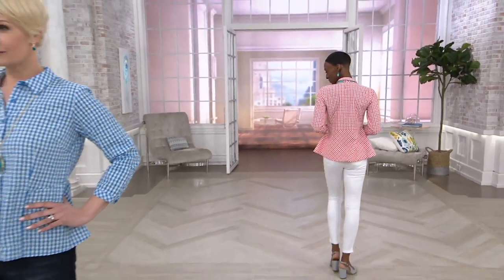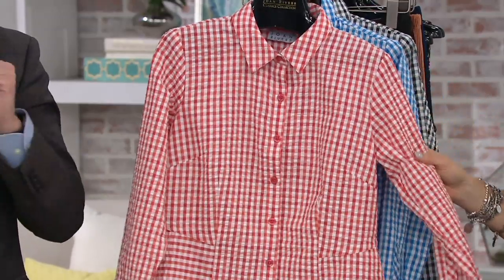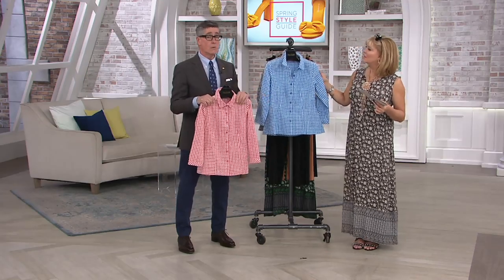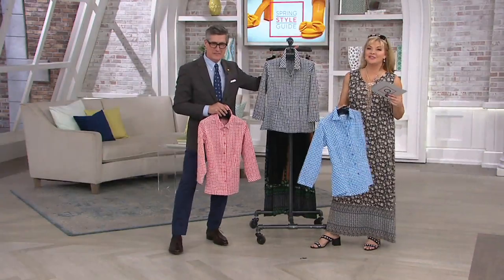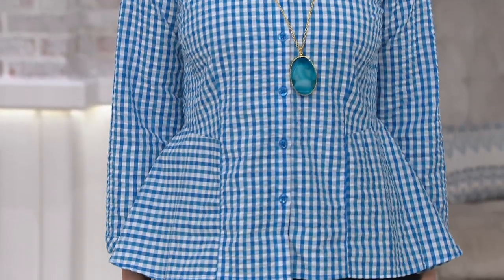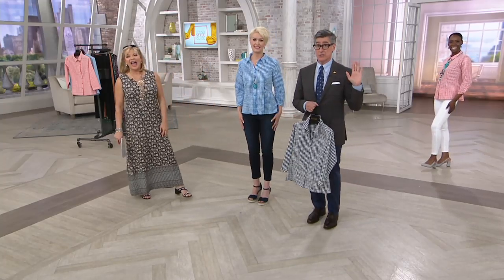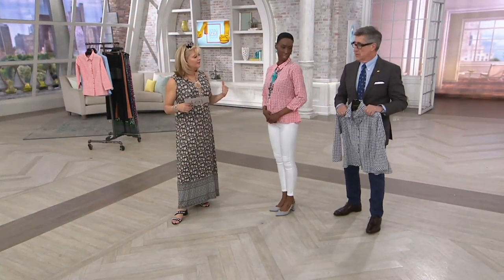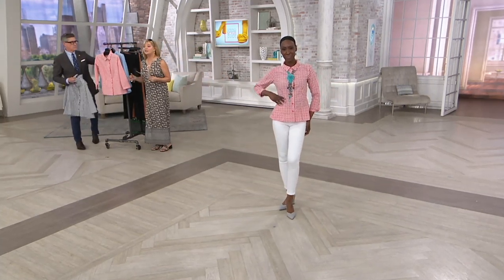Joan Rivers Seersucker Gingham Shirt with Peplum Hem on QVC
Joan Rivers Seersucker Gingham Shirt with Peplum Hem

Just like an ice-cream cone on a blue-sky summer day, this seersucker shirt is another way to celebrate the sunshine. From the Joan Rivers Classics Collection&reg;.